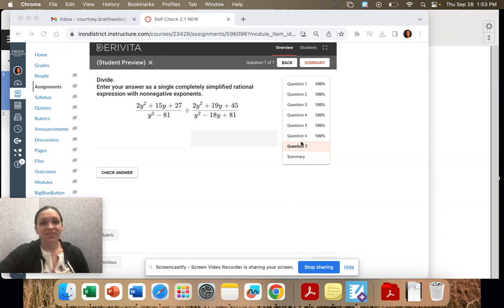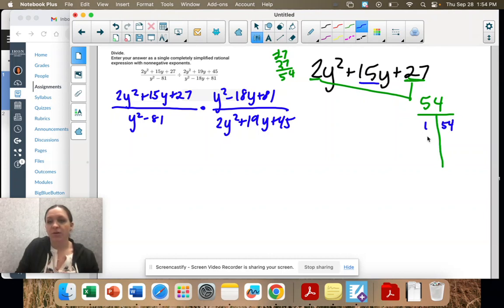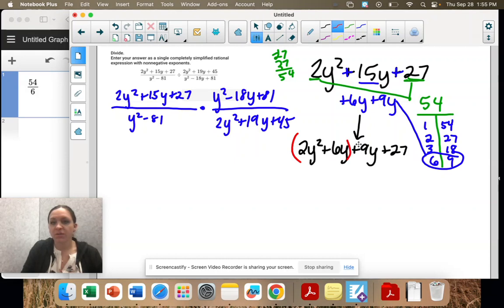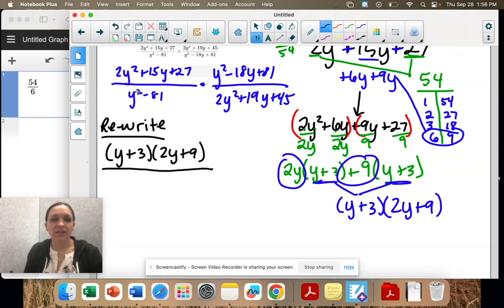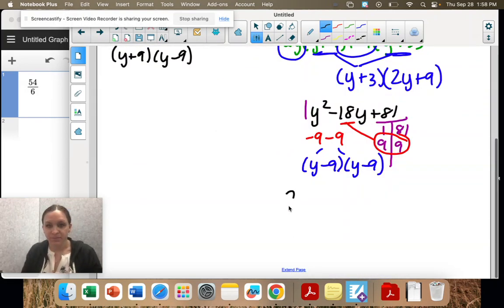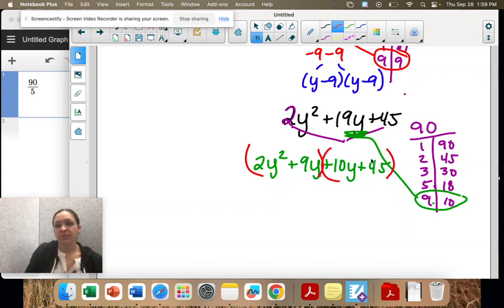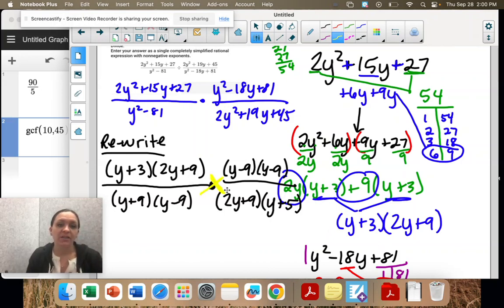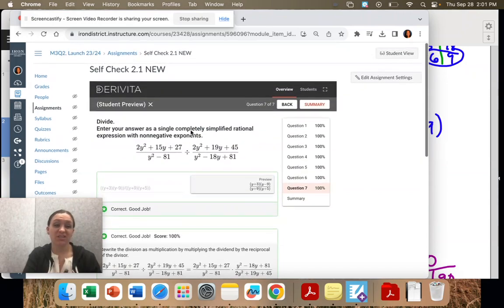Math 3 Q2, 2.1 #7